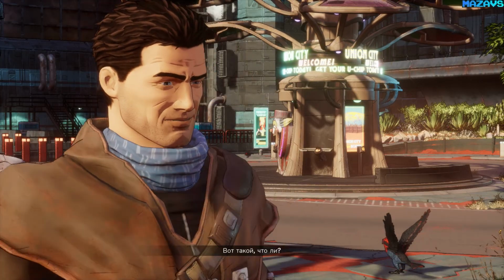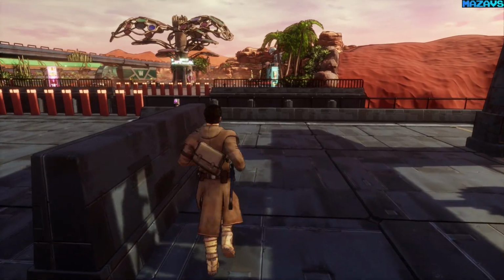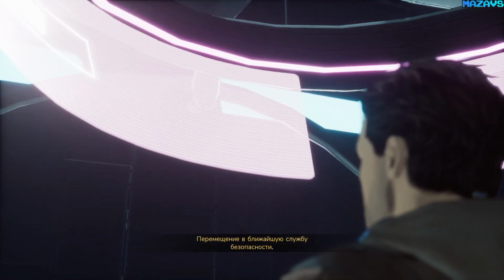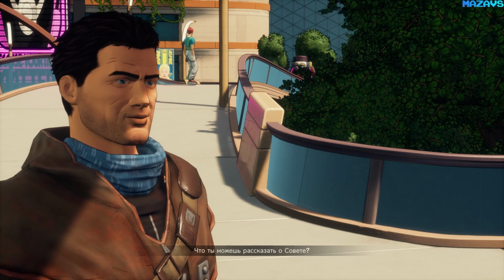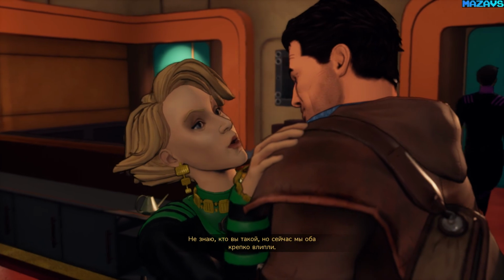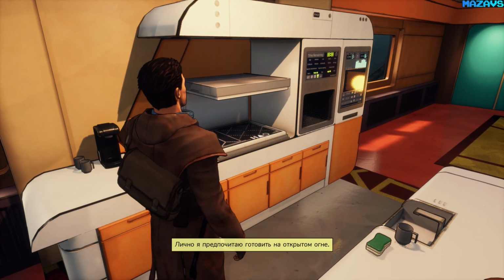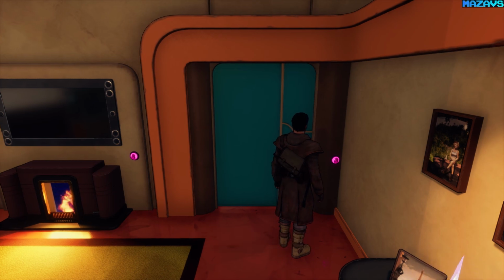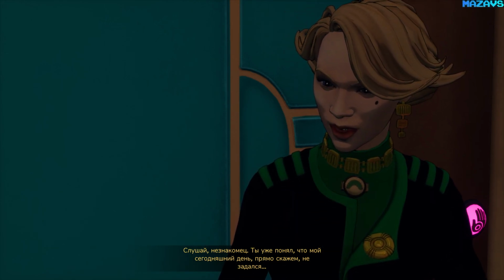Beyond a Steel Sky | GamePlay#2 PC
From Charles Cecil, creator of the Broken Sword series, with art direction by Dave Gibbons, legendary comic book artist behind ‘Watchmen’, comes ‘Beyond A Steel Sky’, the long awaited sequel to the cult classic ‘Beneath a Steel Sky’.

You are Robert Foster. A child has been abducted in a brutal attack. You have vowed to bring him home. The trail has led you to Union City, one of the last remaining mega-cities in a world ravaged by shattering wars, and political meltdown.

Union City is a utopia, its people loving life under the control of an altruistic AI: ever-attentive androids, designer living, piazzas and bars. What’s not to love? But this City has a dark underbelly...

‘Beyond a Steel Sky’ is a dramatic, humorous, cyberpunk thriller in which engaging puzzles drive a fast-paced narrative set in a dynamic gameworld that responds to – and is subverted by – the player’s actions.

Features:
The World
An adventure set within a dynamic world, populated by wilful characters driven by motivations that the player can subvert. In combination with a unique hacking tool, multiple solutions to puzzles emerge from player choices.

The Story
Unravel dark conspiracies, defeat a terrifying antagonist in this dramatic, humorous, cyberpunk thriller, which explores contemporary themes: social control, AI, and total surveillance.

The puzzles
Intelligent puzzles are interwoven with an intriguing dramatic narrative to deliver a compelling gameplay experience.

The Look
A beautifully detailed, comic-book styled world, from the mind of legendary comic artist Dave Gibbons.

16 Gb TEAM DDR3-2400 2x8GB
ASUS DUAL-RTX2070-8G
27"AOC e2795Vh